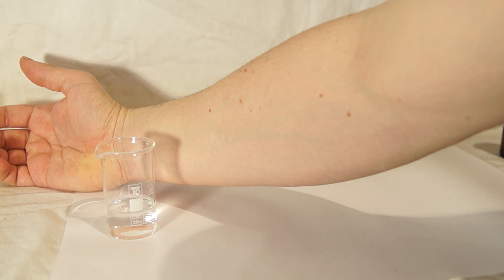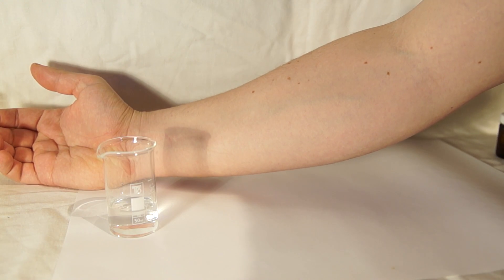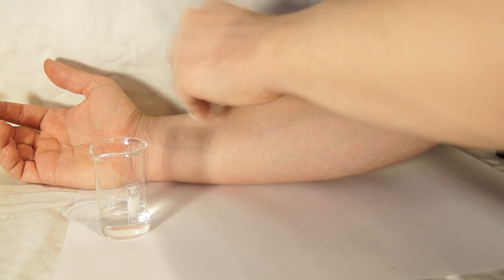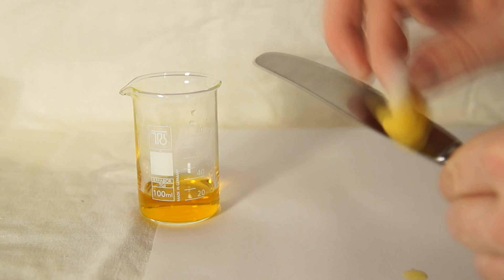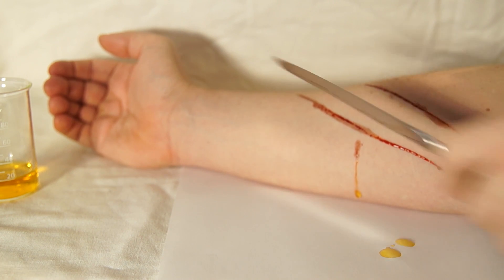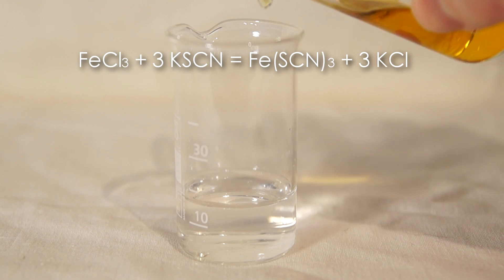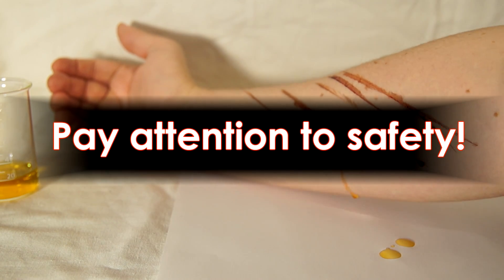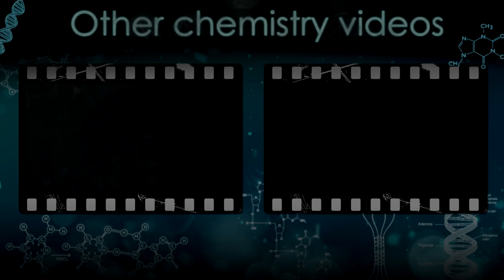Chemical cut experiment - making an artificial blood!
Repetition of that experiment needs professional supervision and safety rules! Hello everyone. Today, we will conduct an unusual experiment, which will involve human limbs, i.e. hands.
This experiment is called a chemical cut. By mixing some chemicals, substances are formed whose color is very much like blood.
For this experiment, we will need a solution of ferric chloride and a weak solution of potassium
The experiment is quite simple. Just take the hand of a test subject, you can use your own, and moisten it with a solution of potassium thiocyanate using a cotton pad.
Next, wait until the hand will dry.
Now we need to prepare the cutting tool. For this, we take a blunt knife and wipe it both sides with the cotton pad which has been moistened with a solution of ferric chloride.
Now it's the experiment time. Take the test subjects hand and touch it with the cutting tool.
As it can be seen, the interaction of ferric chloride and potassium thiocyanate forms bright red stripes such that it resembles cuts.
However, there are no actual cuts. So what does happen?
When iron chloride reacts with thiocyanate ions, a bright red substance is formed named iron thiocyanate, which visually resembles the color of blood.
I can assure you that in this experiment no hands are being physically hurt. Facebook